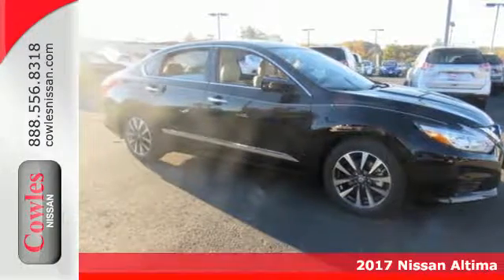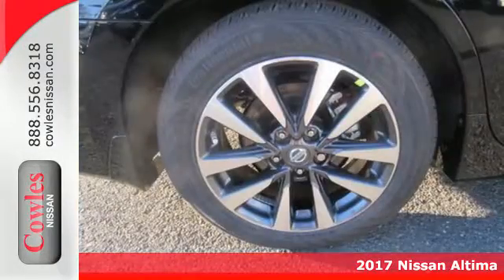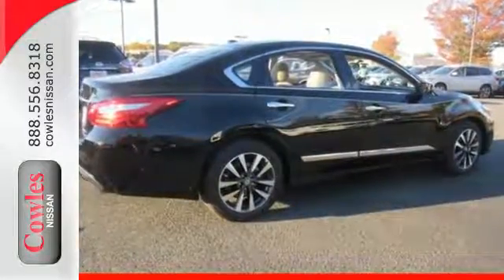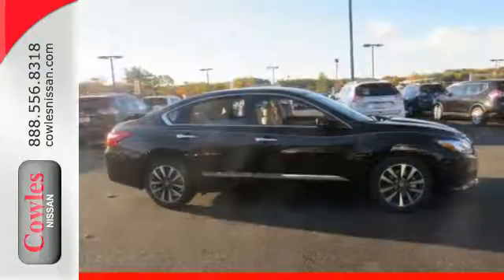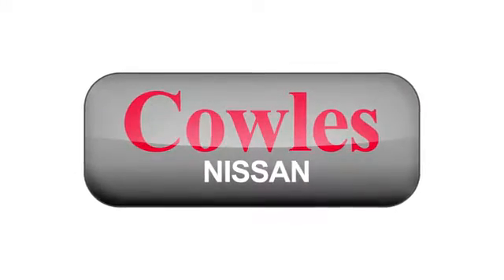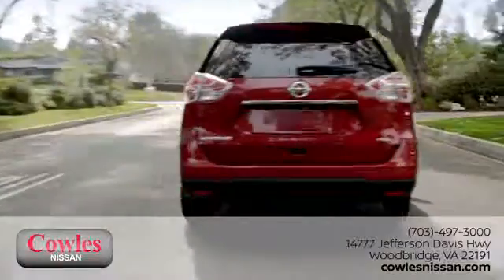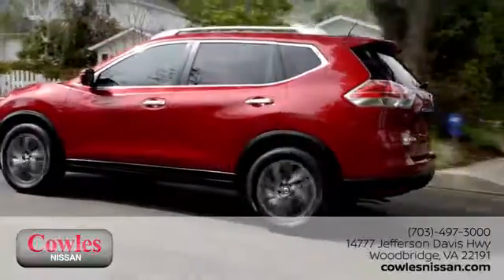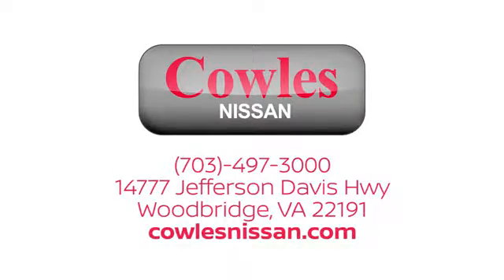New 2017 Nissan Altima Washington DC VA Woodbridge, VA #170144 - SOLD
Year: 2017
Make: Nissan
Model: Altima
Trim: 2.5 SV
Engine: 2.5L 4-Cylinder DOHC 16V
Transmission: CVT with Xtronic
Color: Black
Interior: Beige
Stock #: 170144
VIN: 1N4AL3AP3HC141606
2017 Nissan Altima 2.5 SV CVT with Xtronic. Keep your composure in the supportive seating. Effortless travel in an enjoyable ride. Ask about our Special Rates this month! How much gas are you going to start saving once you are riding home in this good-looking 2017 Nissan Altima? You just simply can't beat a Nissan product.

Address:
14777 Jefferson David Hwy